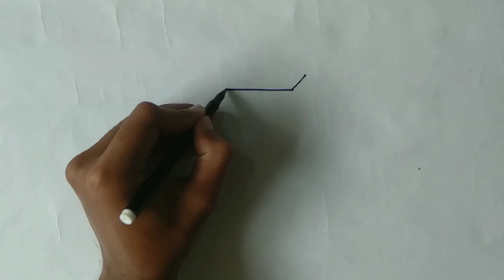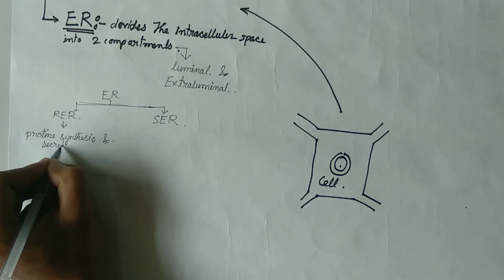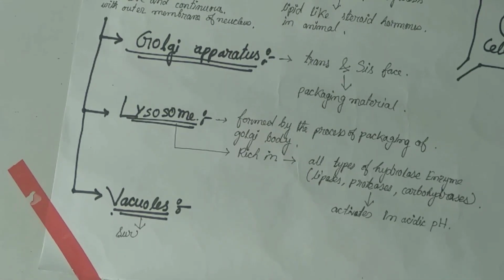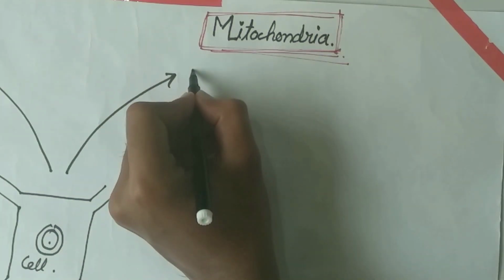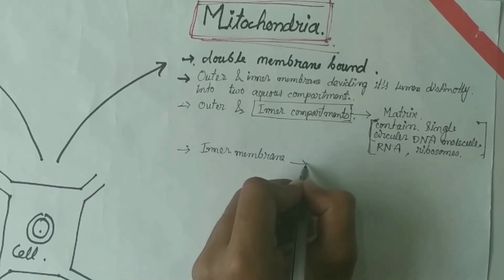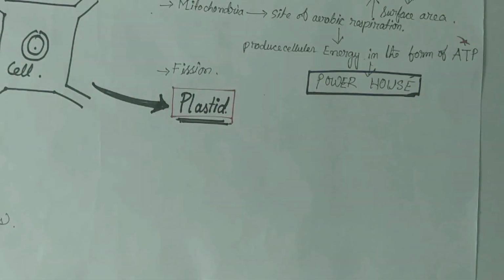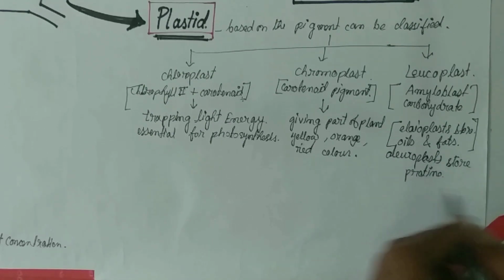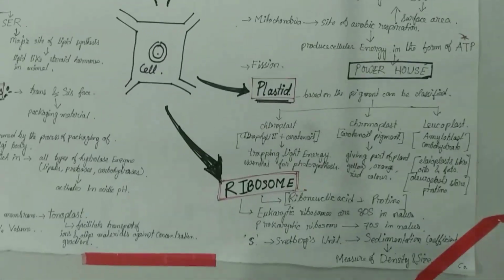Cell organnels explained in 10minutes!🕟/@NCERT🔥🔥🔥/last night revision before exam👍😎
The significant cell organnels like ER,golgi complex,lysosomal,vacuoles,MITOCHONDRIA,PLASTID,ribosomes are briefly explained according to class 11th NCERT.